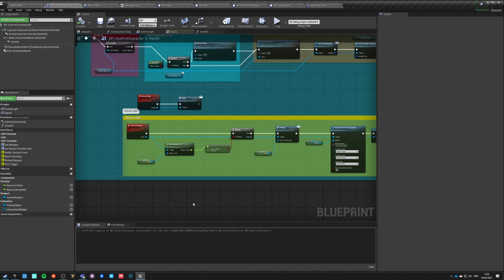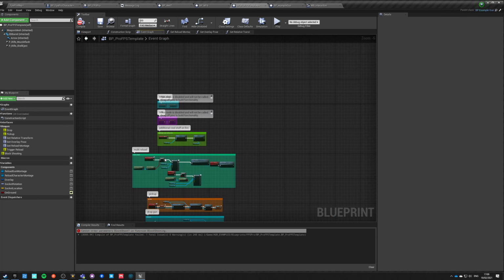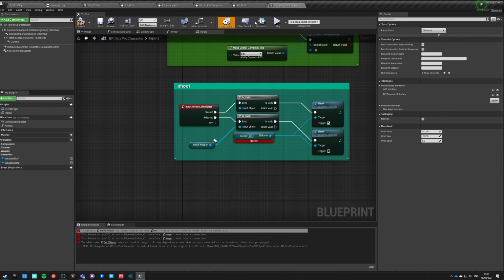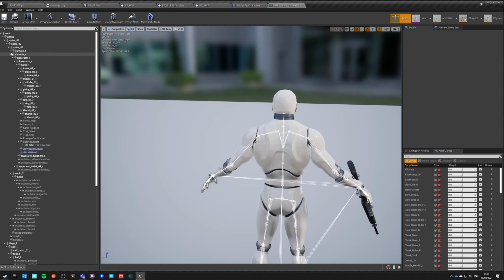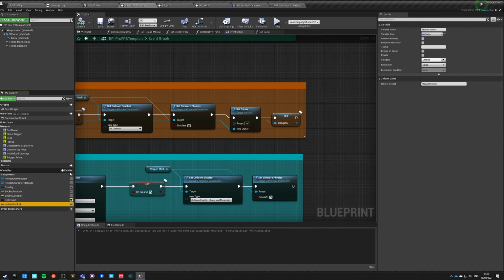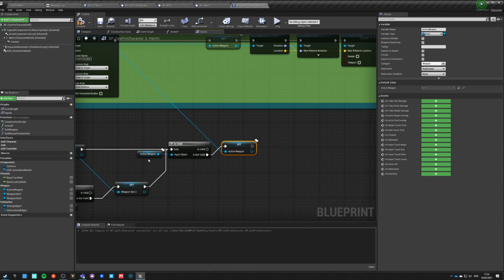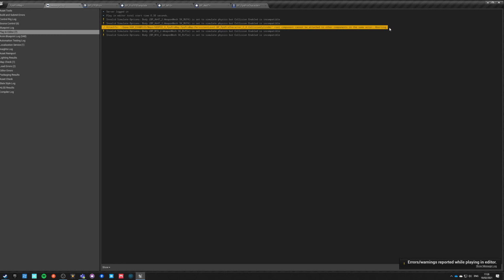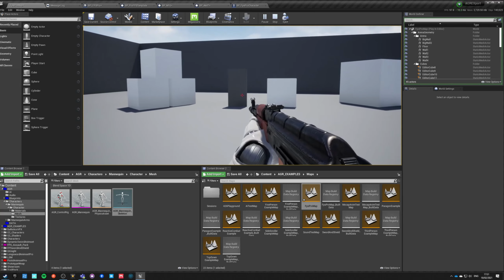#8 BP Interface; Cycle Weapons - UE4 Advanced FPS Tutorial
In this episode, we set up some basics of an inventory with weapons in slots. So instead of a single weapon we swap and top the previous one - we can have multiple. On pickup, we are checking if we have an empty slot.

Content:
0:00 Start
1:50 blueprint interface
11:11 Holster weapon
25:25 SHOWCASE